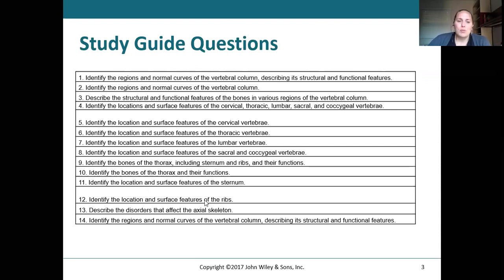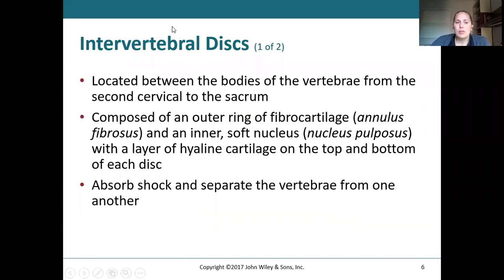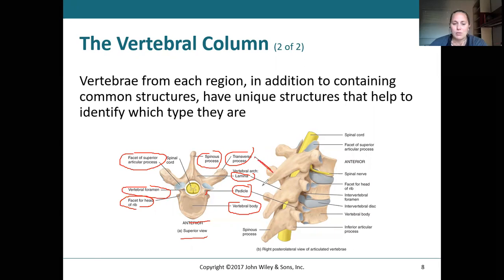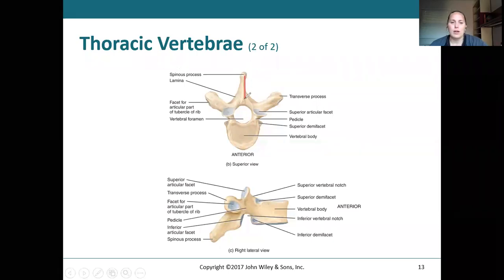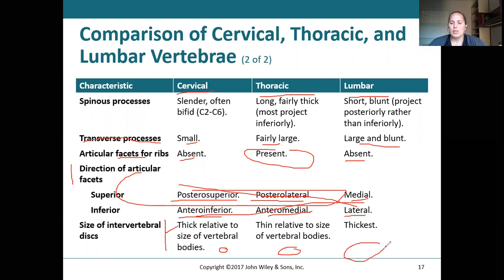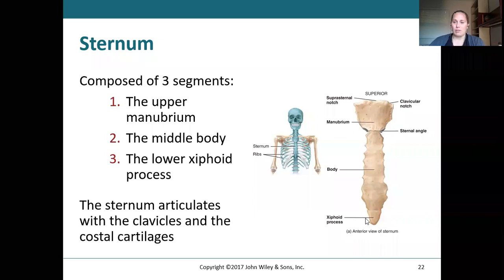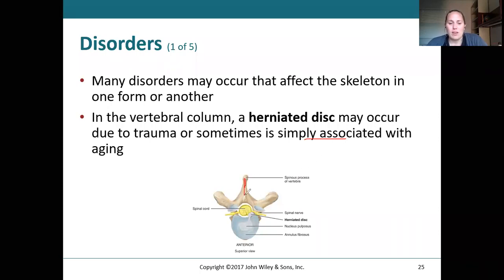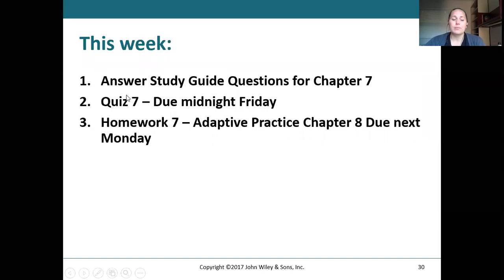BIO 112 - Chapter 7 Part 2